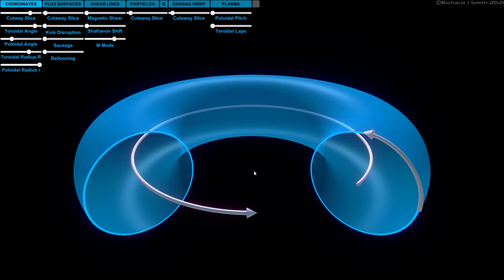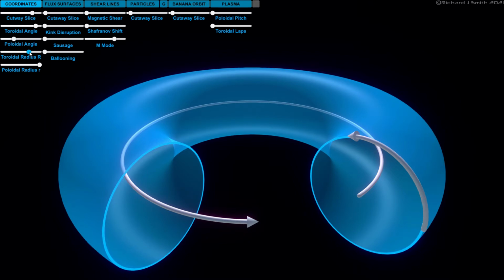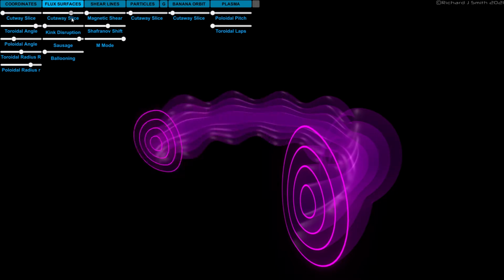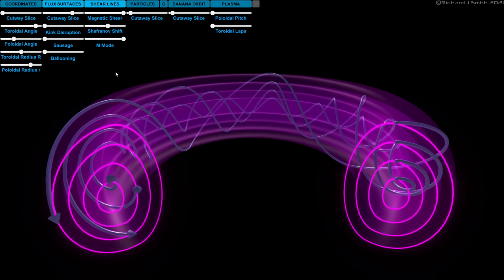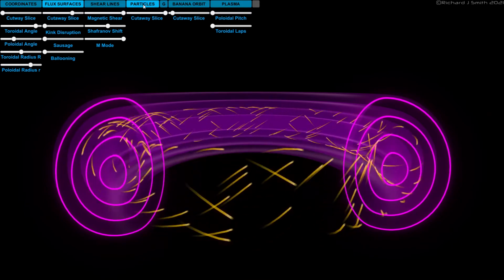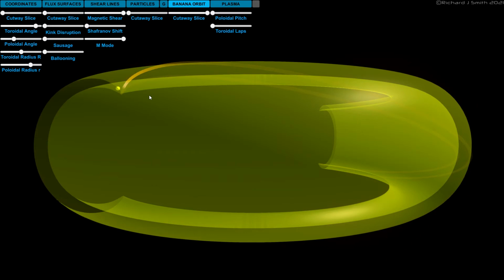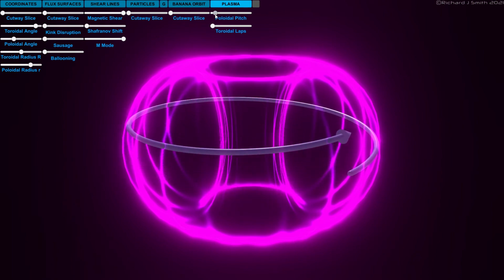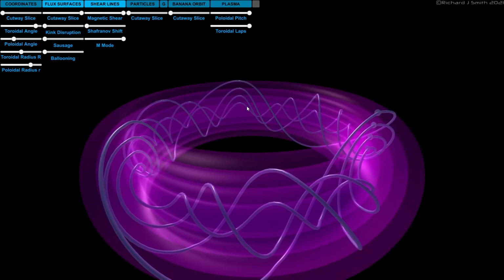PLASMA.show Tutorial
PLASMA.show is a free, online, WebGL app used to demonstrate various aspects of magnetic confinement in plasma fusion physics.

This short tutorial gives a tour of the available features, and describes manipulating the user interface to control the 3D toroid in real-time.

FEATURE LIST:
Toroidal/Poloidal Coordinate System
Nested Flux Surfaces
Magnetic Shear Lines
Shafranov Shift
Kink Disruption
Sausage Disruption
Ballooning Distortion
Passing Particles
Trapped Particle Banana Orbits
Plasma Tokamak Toroid

Created using Unity3D, the web app requires a modern desktop PC or Mac, with WebGL enabled browser. Mobile devices are not supported at this time.